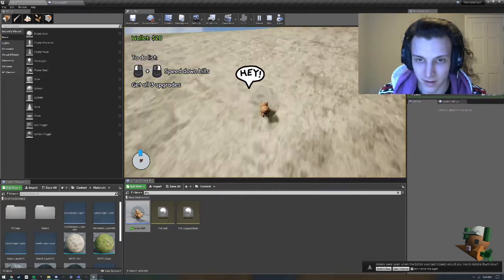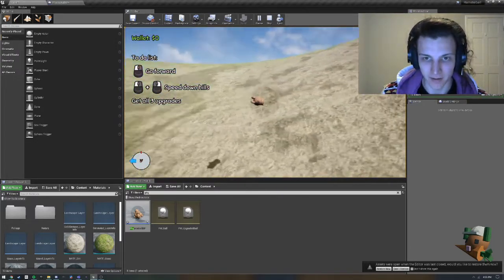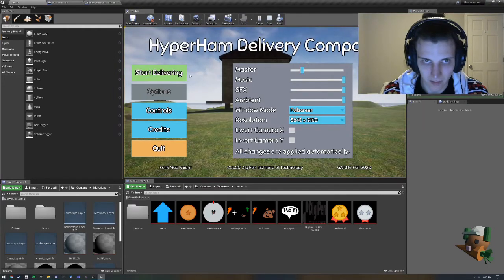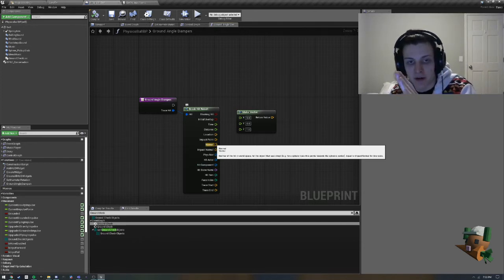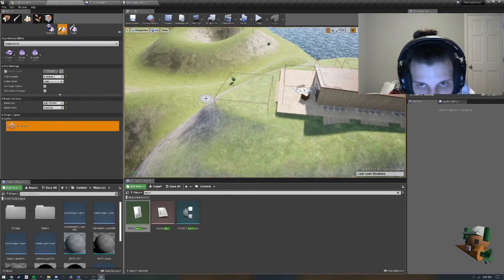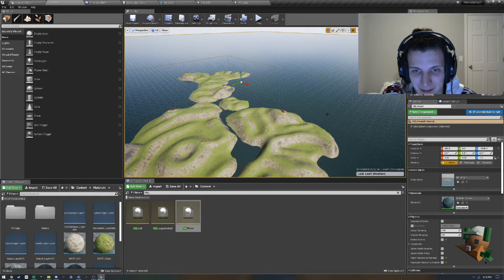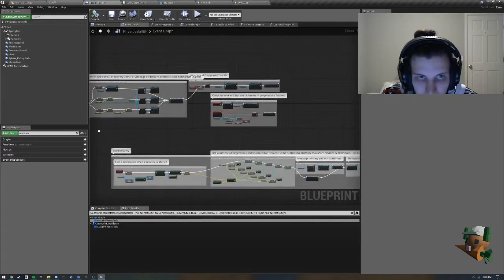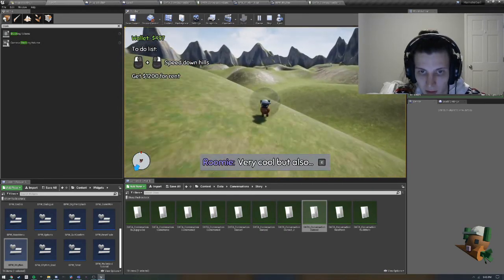HyperHam Devlog 1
Unedited, janky devlog of my hamster delivery game. I have a few weeks left and want to do these videos, mostly for myself to document my process and for fun, but I'll try to make them... more watchable anyway.